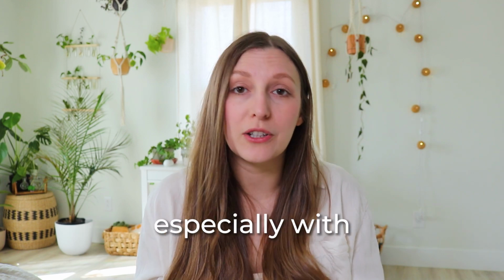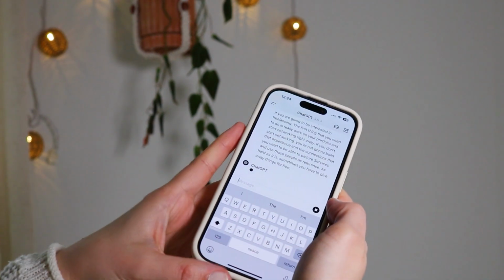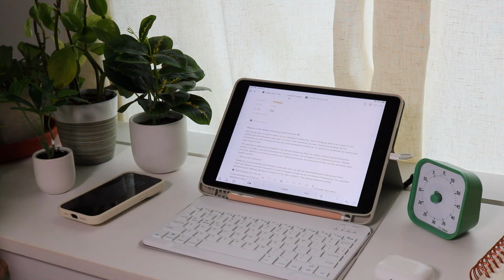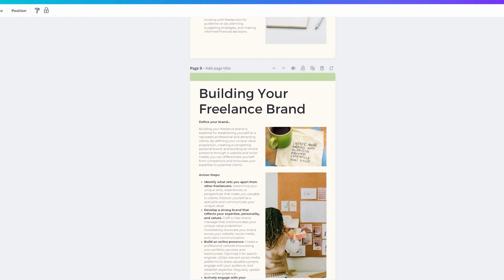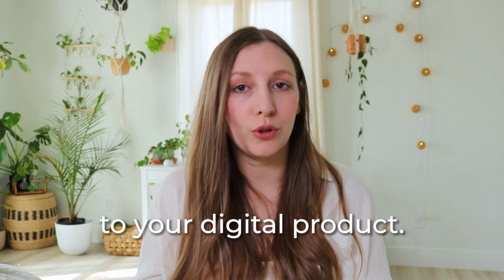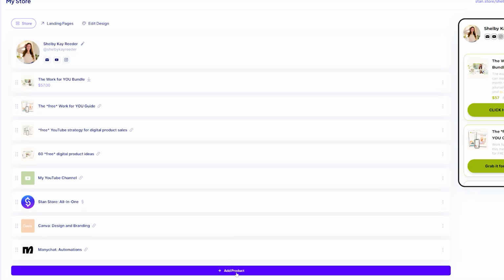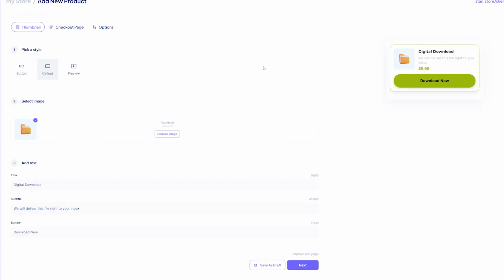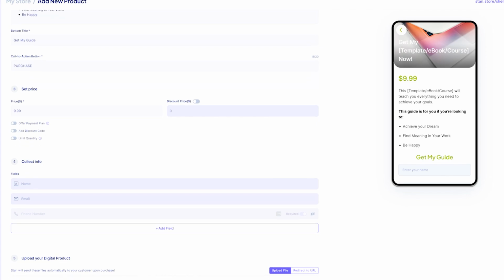THIS digital product can make you $10k PER MONTH (step-by-step on how to create a digital guide)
I have a new FREE resource and I want to make sure everyone finds it. This FREE downloadable guide will help you through the 3 major steps you need to take if you want to start selling digital products. No fluff… straight to the point, actionable steps.
Hiya, friends. I have some updates for you.

I have a new and improved free resource called the *design your biz dashboard* - grab it

...and, I have been working so hard on developing a resource that would help you build a business that you absolutely love, even if you don't have a lot of time. So, here it is - the *cozy entrepreneur starter kit* - it's full of templates, resources, strategies, and more - you can grab it

If that wasn't enough updates, I also started a blog. I don't have a specific posting schedule for it yet, but posting some of the deeper content about being a creator and online business owner, here's that link too

*as always, thank you for your support* 🌿 NEW RELEASE: Crunchy Creator Workshop:
By the end of this workshop - you will have your digital product listed and ready to promote!

This digital product can make you $10k per month, this video is a step-by-step tutorial on how to create a digital guide.

I’m not just going to share with you a digital product that you can create quick and easy, that can make you loads of money… I’m actually going to walk you through each step of how to create it, so you can leave this video, knowing exactly how to create this product from start to finish.

Description Two